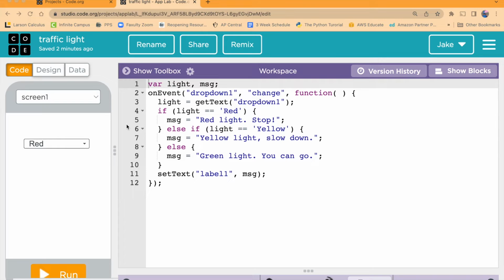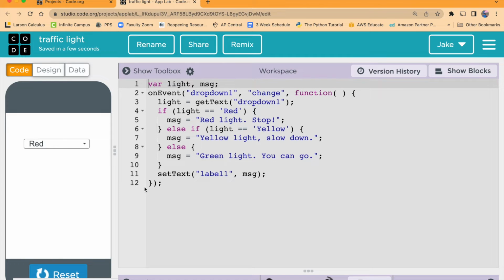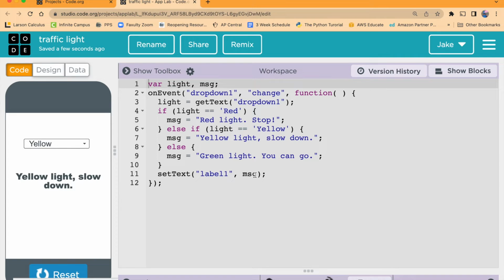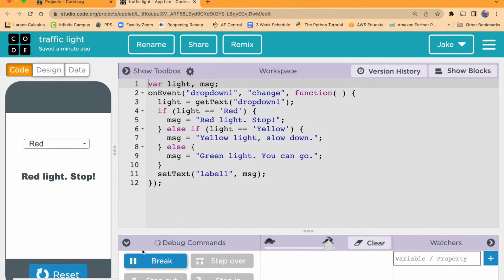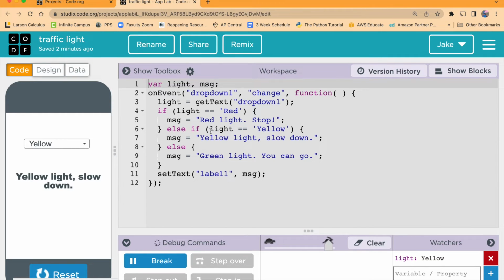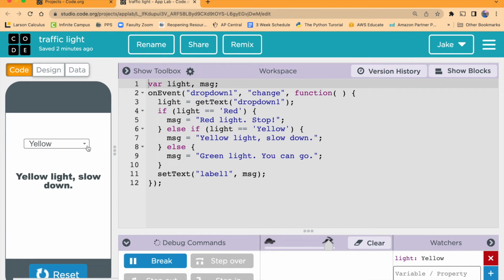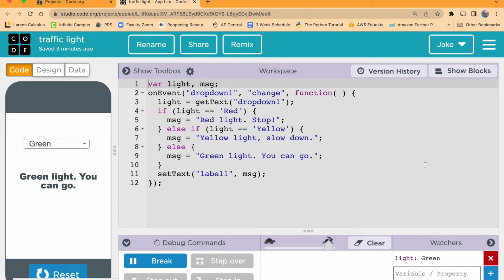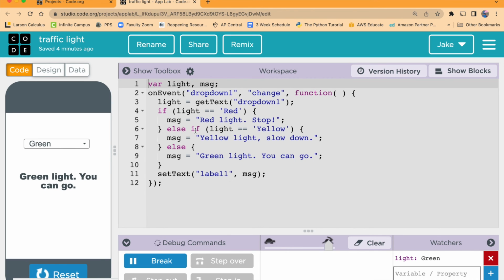App Lab - If Statements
Write JavaScript if statements in an app lab project.